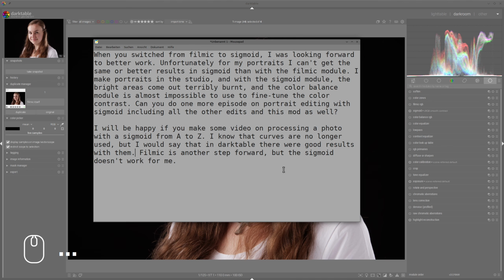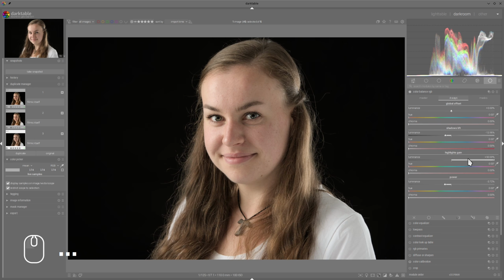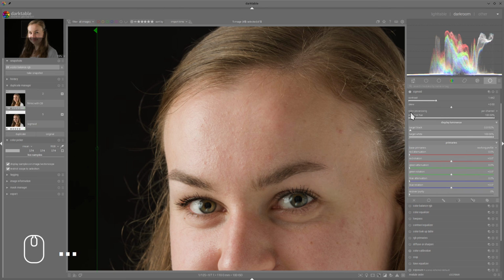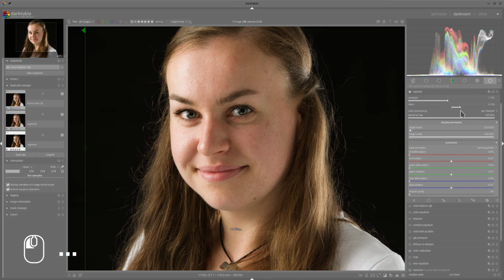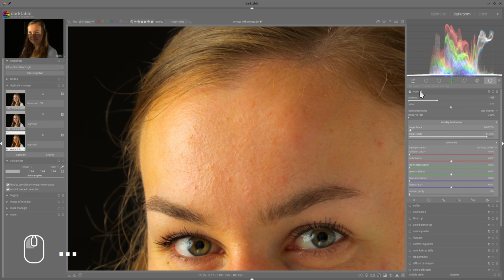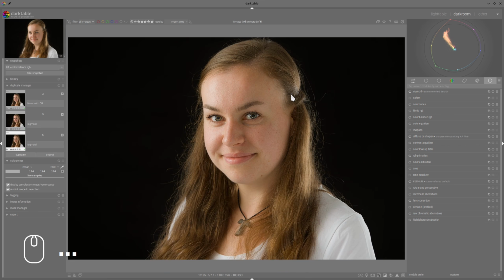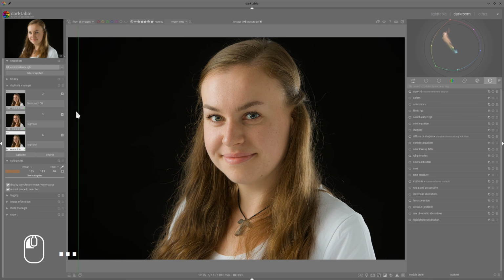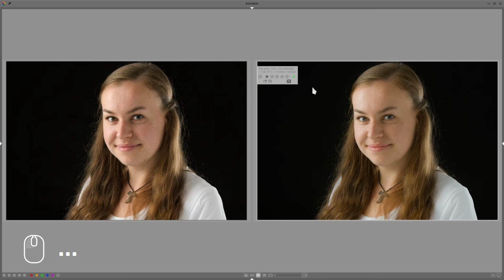Darktable Episode 84: Request - portrait editing with sigmoid module as tone-mapper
0:00 Intro
1:39 color equalizer intro
2:38  contrast and colors with filmic
7:46   comparison between filmic and sigmoid
11:11 per channel color processing in sigmoid
15:20 further options in sigmoid  further corrections with other modules
25:33 split toning for color grading

The raw file used in this video was provided by Josef Šmolík.